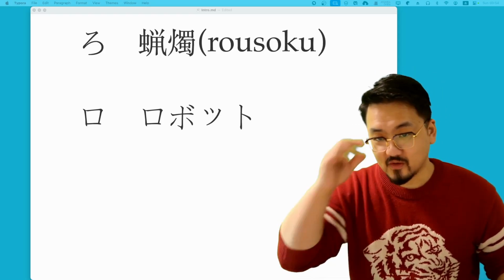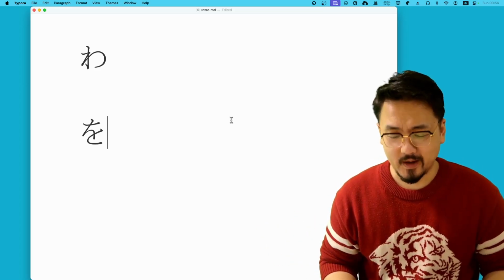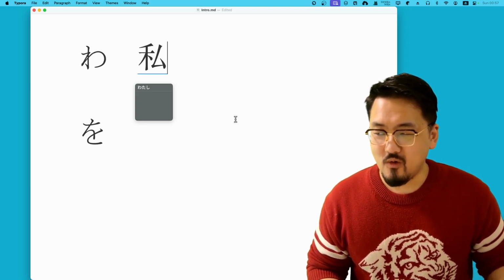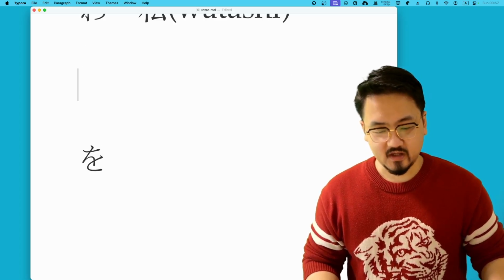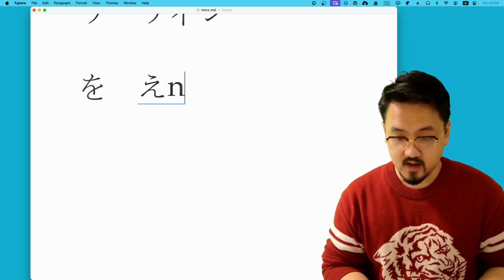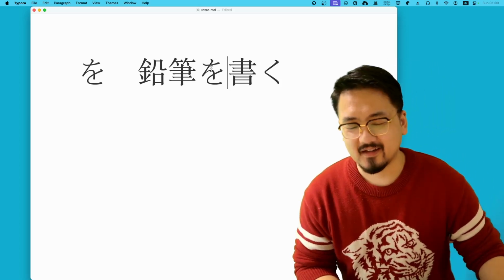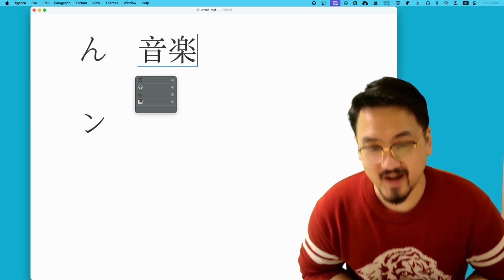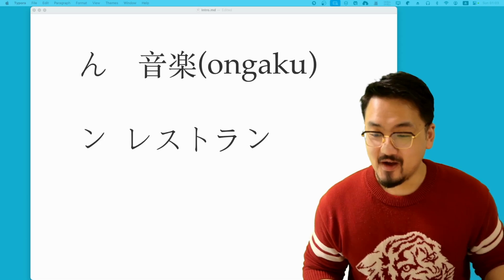Ultimate Japanese Bootcamp 63 わ ワ を ヲ ん ン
Fancy mastering Japanese? Check out my Ultimate Japanese Bootcamp on Udemy.